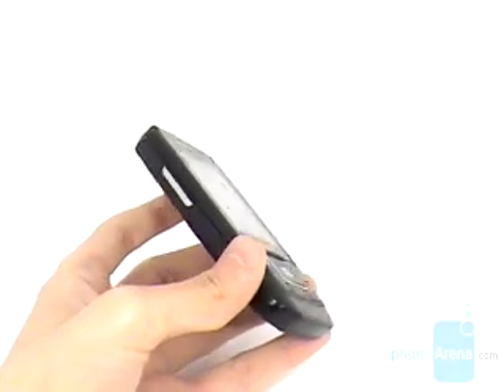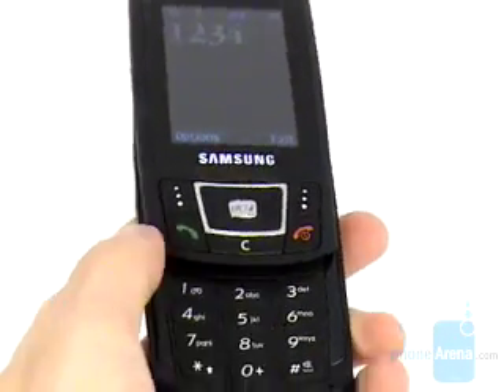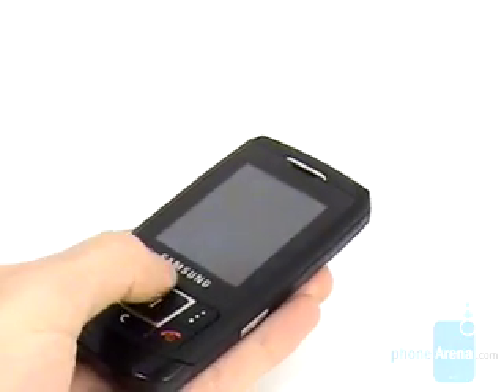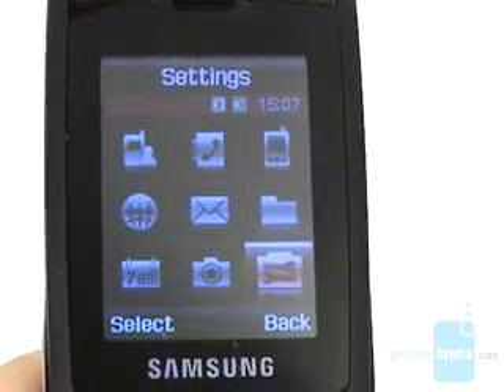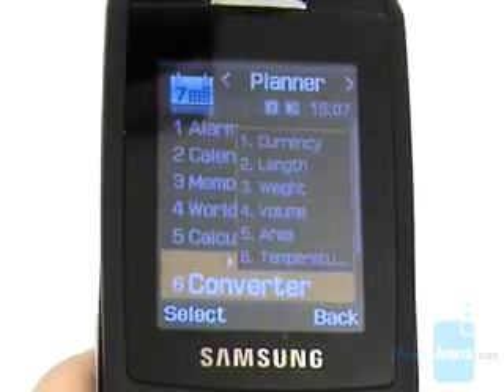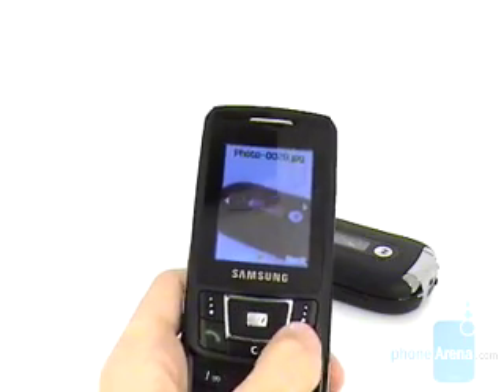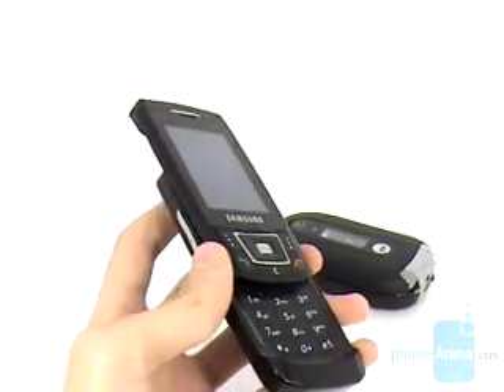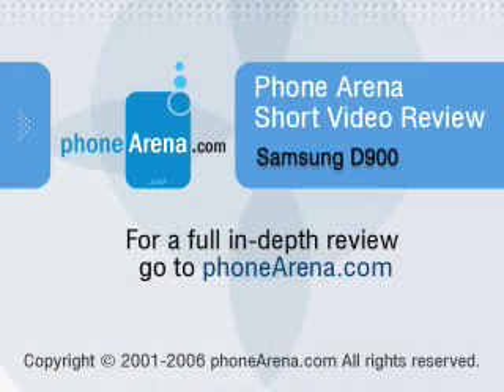Samsung SGH-D900 Review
Phone Arena reviews the D900 Ultra 12.9 mm (0.5 inch) thich phone with 3-megapixel camera - the world's slimmest slider and slimmest 3-mpx phone...